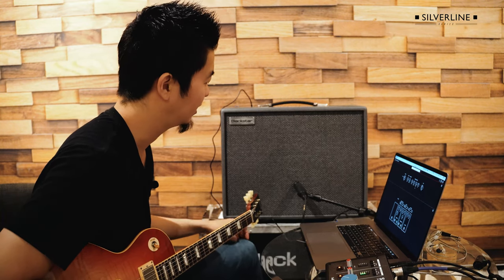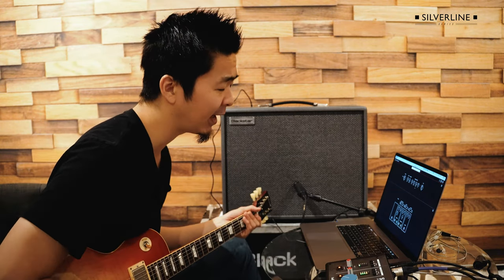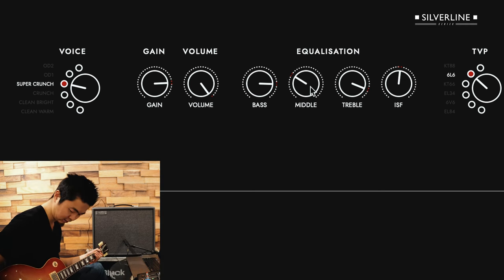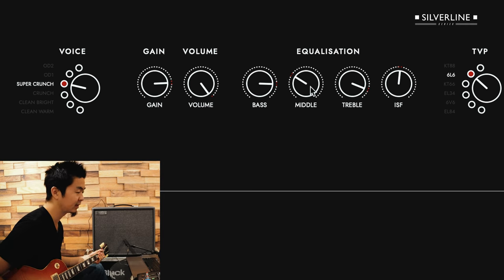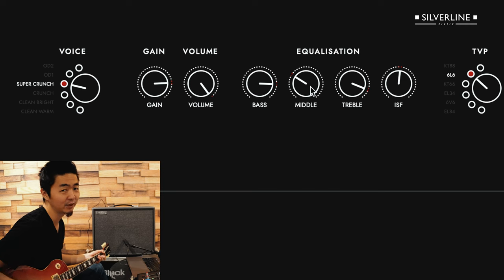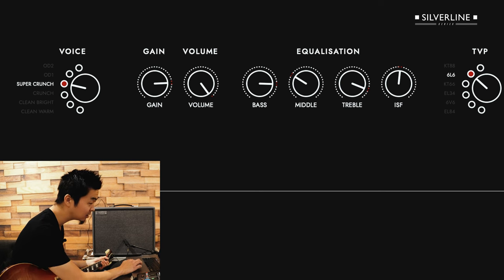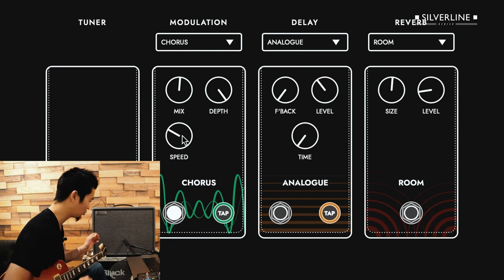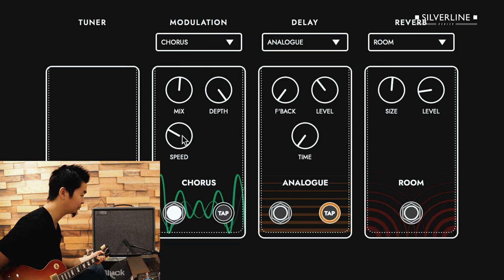Dial In Nirvana Inspired Tones with Silverline Series | Blackstar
Let's dive into some Nirvana inspired tones using Silverline Series in combination with the Architect deep editing software. Recorded via direct USB and a close-miked SM57.

Silverline guitar amplifiers marry boutique character, effortless tonal tweaking and next-level digital processing power to create the most attractive, best sounding and most responsive digital amplifiers available to date. Finally, a boutique, digital amp without compromise. Forget gear that claims ‘real-amp tone’ and get back to playing real amps, with the Silverline series.

Presented by Kenny Echizen.